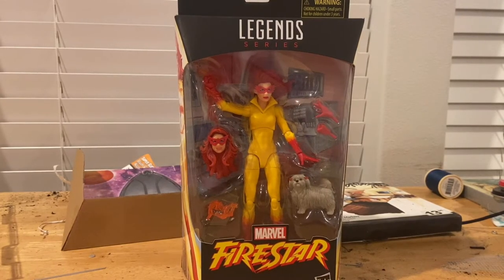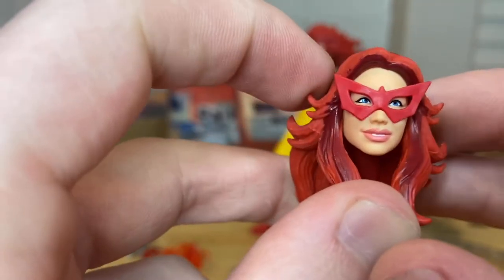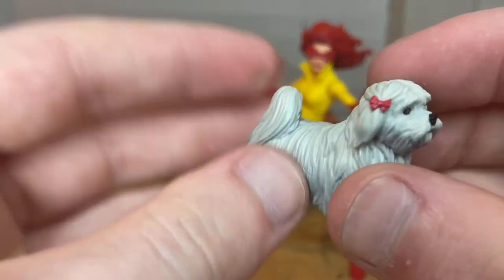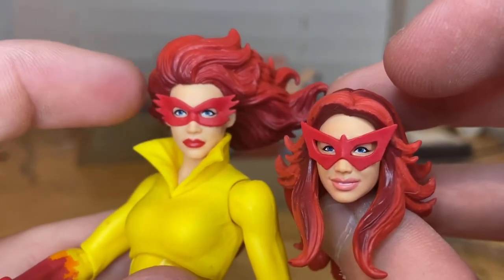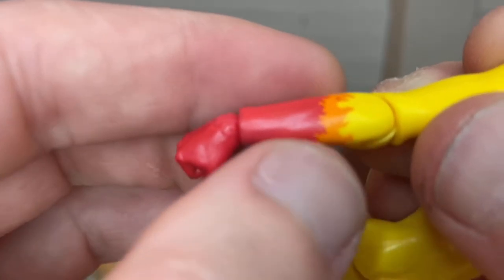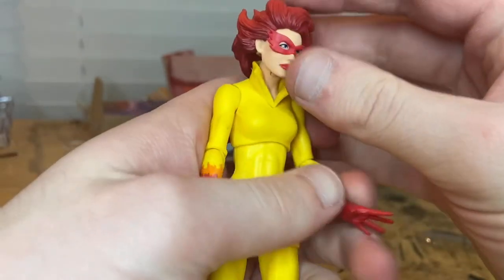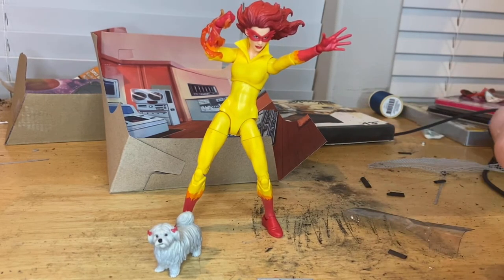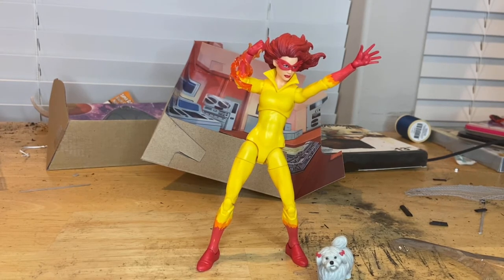MARVEL LEGENDS- Firestar Review